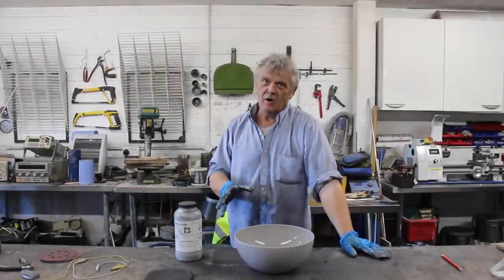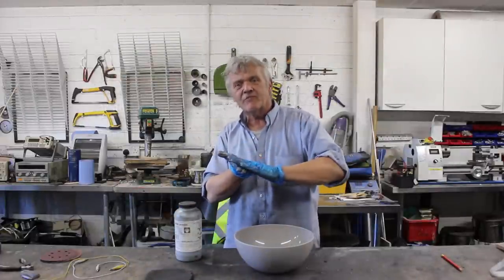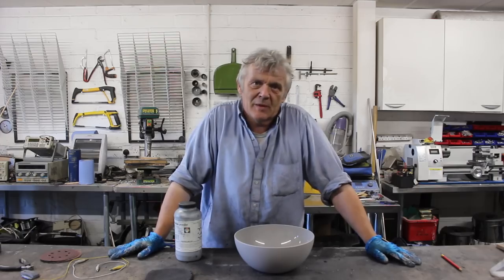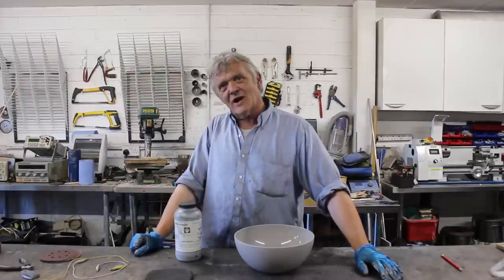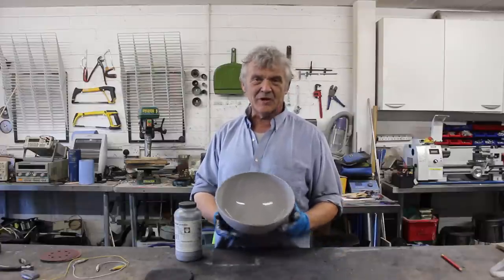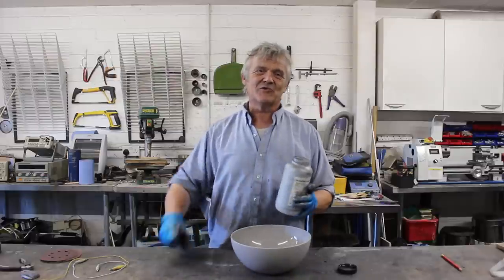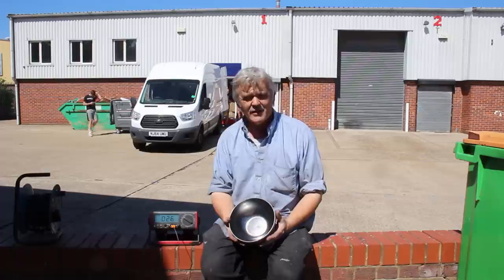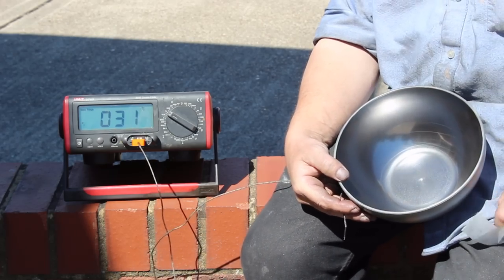1640 DIY Graphene Parabolic Mirror